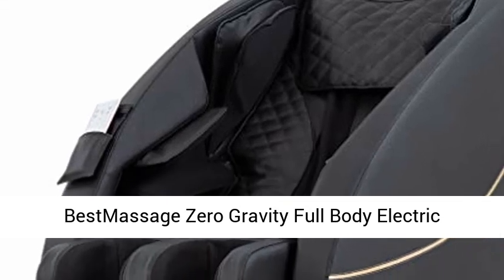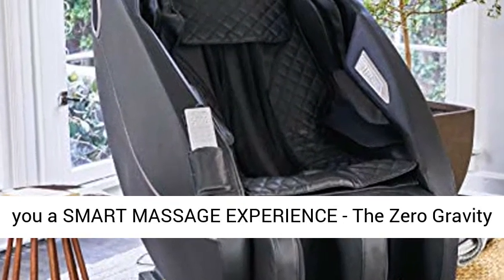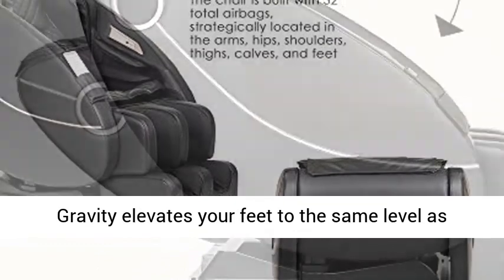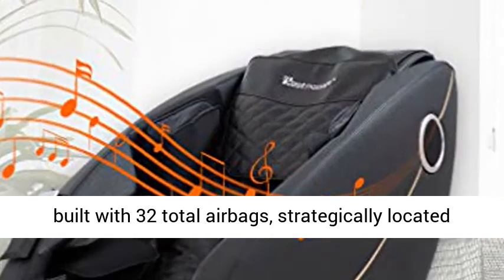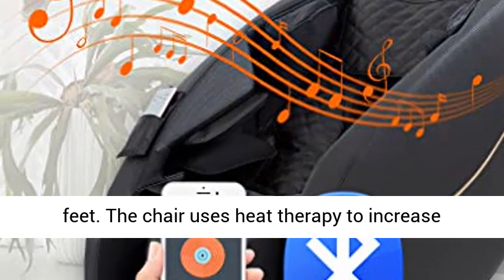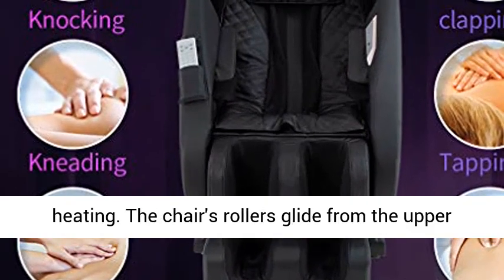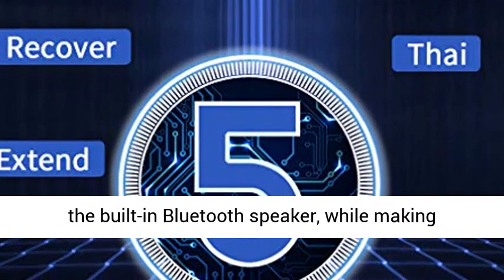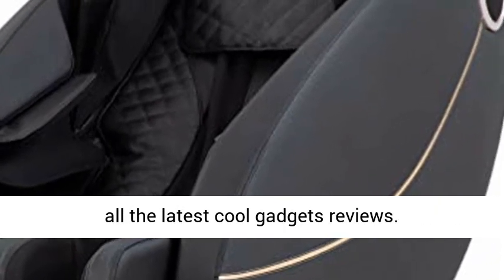BestMassage Zero Gravity | Perfect way to relax during social distancing!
BestMassage Zero Gravity Full Body Electric Shiatsu Massage Chair Recliner with Built-in Heat Foot Roller Air Massage System.

BestMassage Zero Gravity Full Body Electric Shiatsu Massage Chair Recliner is perfect for the Home Office. It gives you a SMART MASSAGE EXPERIENCE - The Zero Gravity Shiatsu Massage Chair is equipped with body scan technology that scans your body to customize an individualized massage experience. Experience the ZERO GRAVITY MASSAGE - The BestMassage Zero Gravity elevates your feet to the same level as your heart, minimizing the strain of gravity on your vertebrae. You will feel virtually weightless, as the elevation relieves the discomfort of back pain. The chair is built to support your head, neck, shoulders, waist, and back, so your heart can work less while you relax more. Enjoy HEATED MASSAGE THERAPY - The chair is built with 32 total airbags, strategically located in the arms, hips, shoulders, thighs, calves, and feet. The chair uses heat therapy to increase blood circulation in the muscles and joints, while multiple airbags inflate for a compression massage experience. UNWIND - Choose your experience from six different massage modes, including kneading, knocking, tapping, shiatsu, air pressure, and heating. The chair's rollers glide from the upper back all the way down under the seat, providing a full-body massage, while the LSS Track muffles noise to give you a quiet, spa-like massage experience. Control the music and ambience with the built-in Bluetooth speaker, while making adjustments from the convenient, easy-to-use two-handed controller.